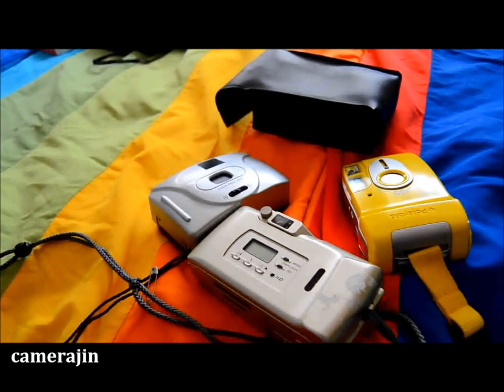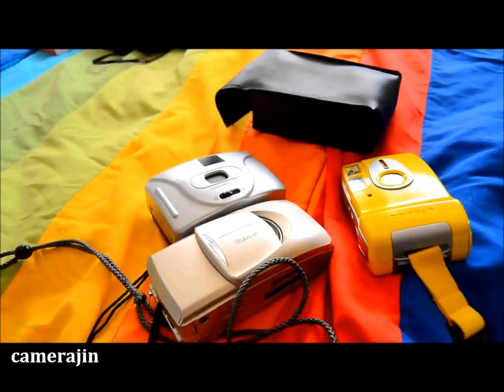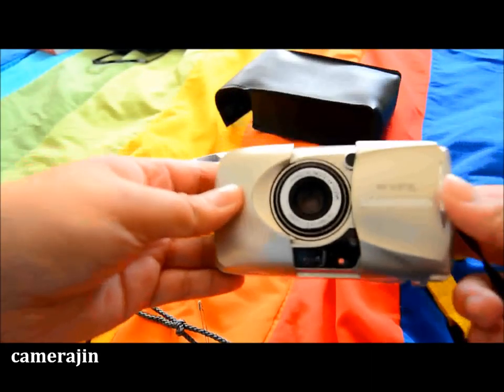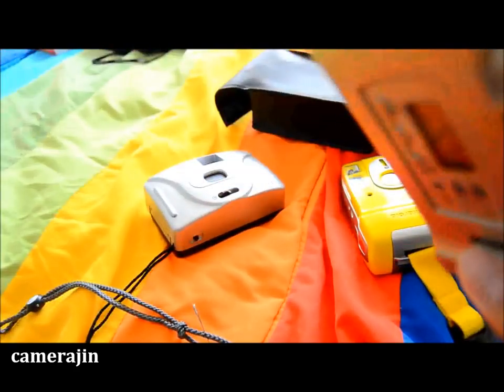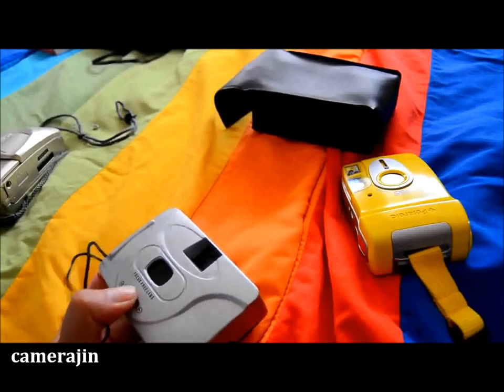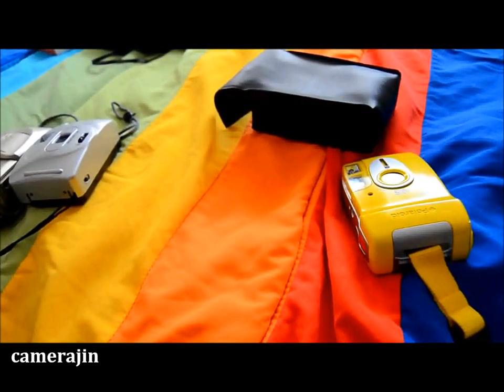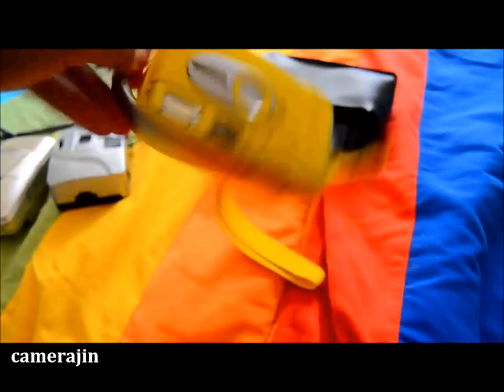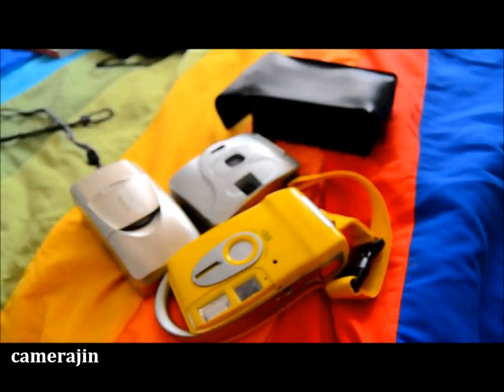camerajin ep 25 - Thrift Store Camera Finds, pt. 2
Another visit at the thrift store near my work place.

They also sell it at Four Corner Store!

What on earth is a focus-free lens?